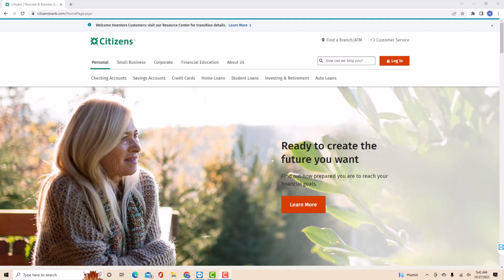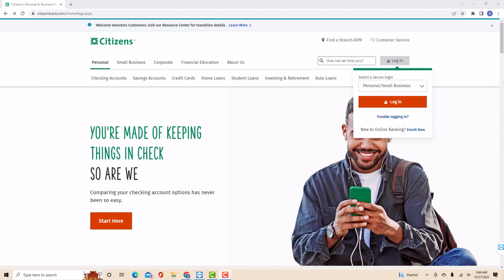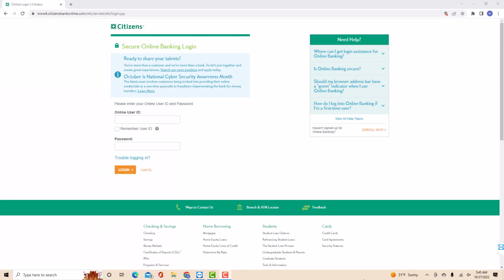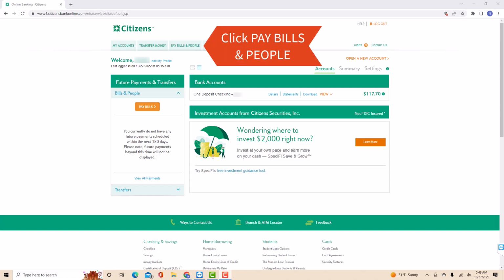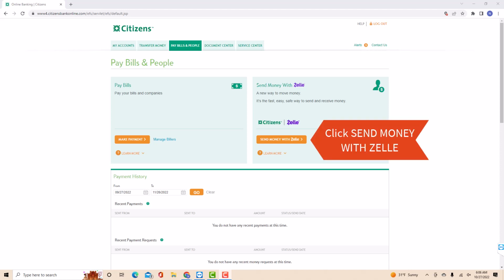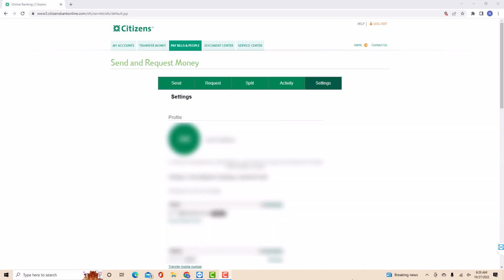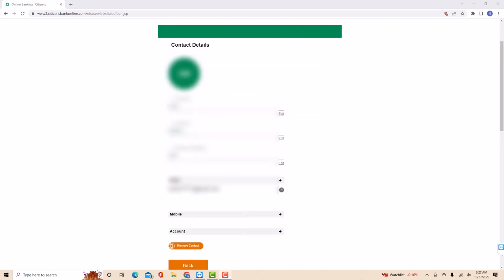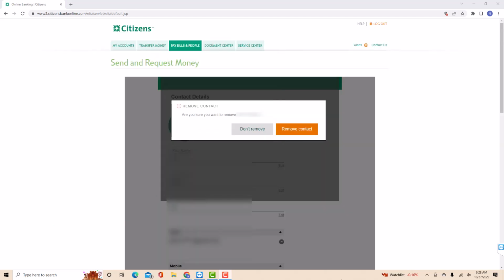How to Remove a Zelle Recipient from Citizens Bank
Learn how to remove a Zelle recipient from Citizens Bank.